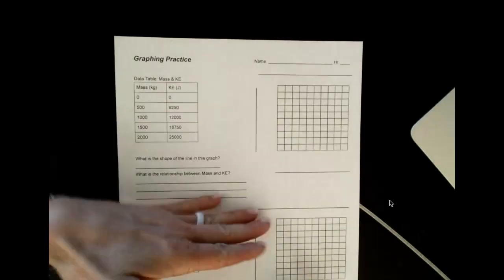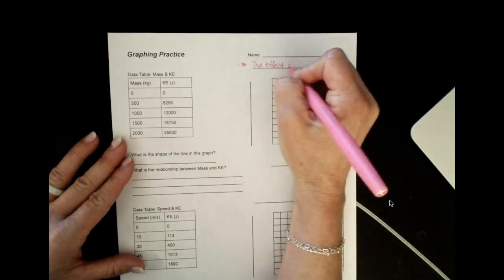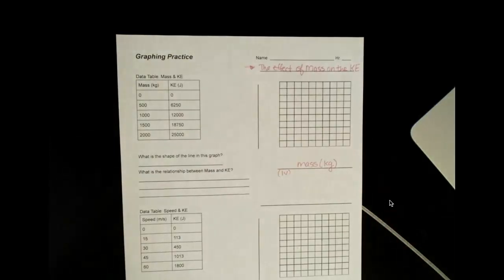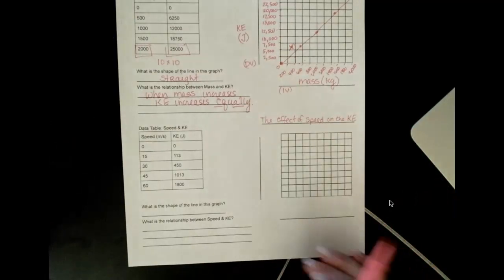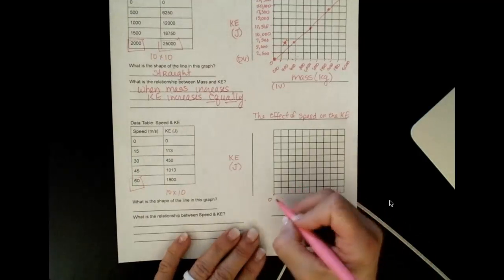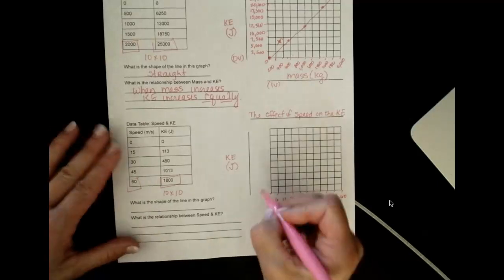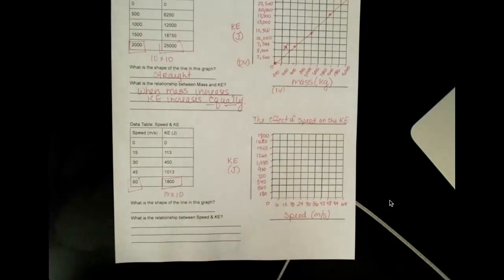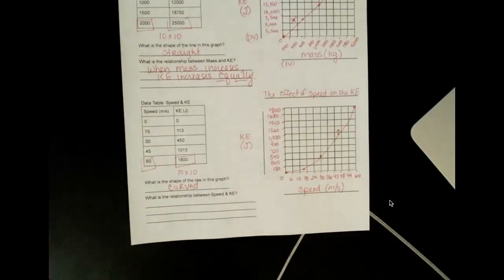Mass Speed KE Graph Practice